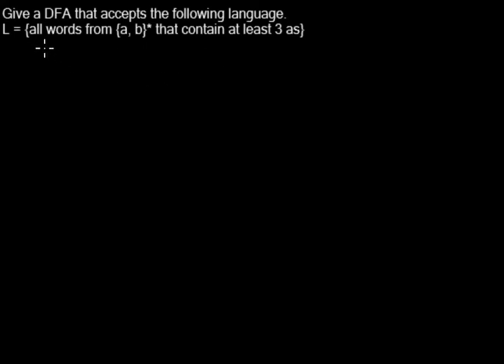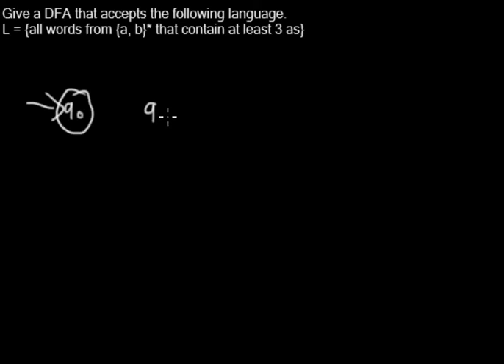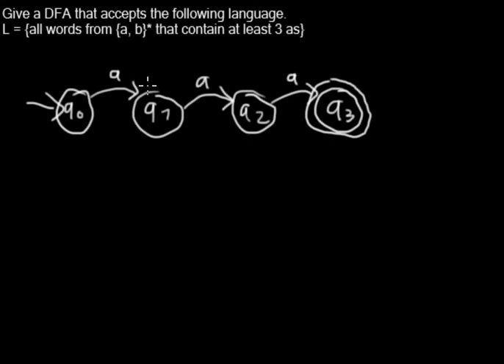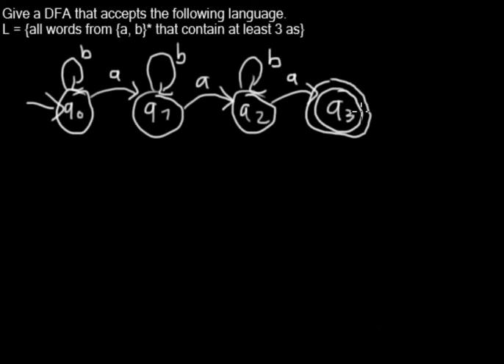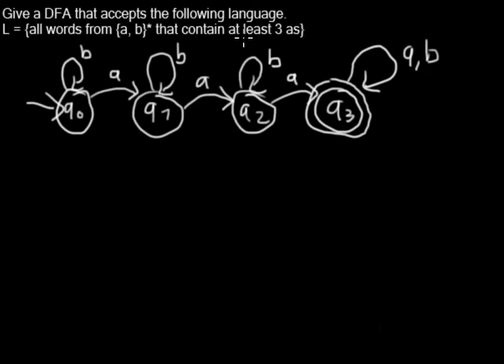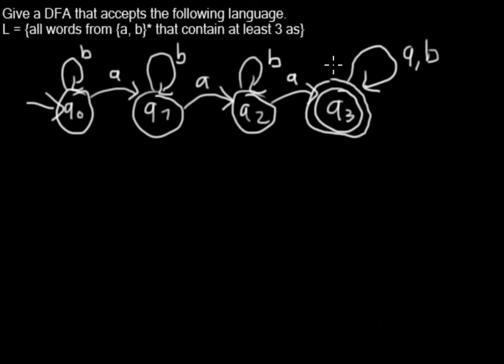Constructing the DFA for a Language (Example 2)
All words that contain at least 3 as.